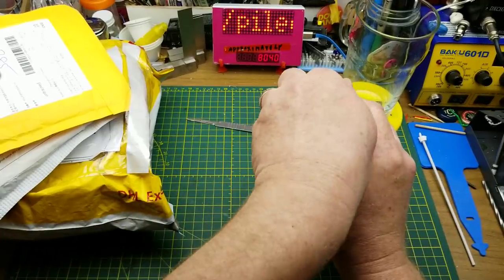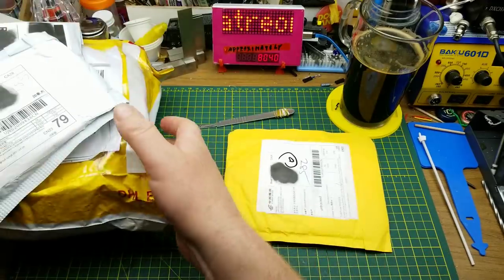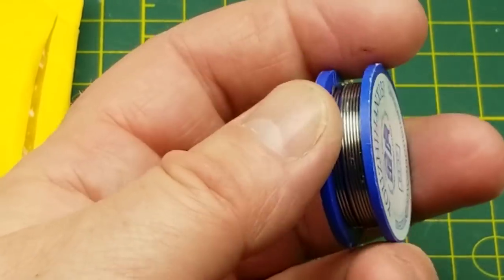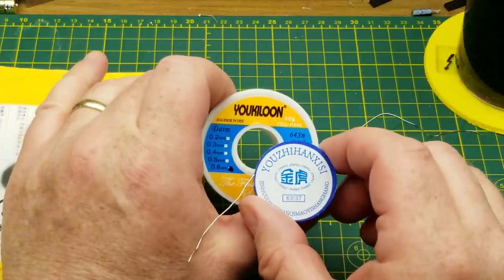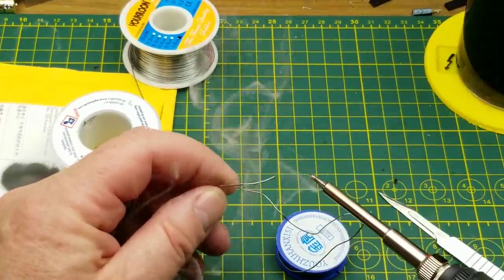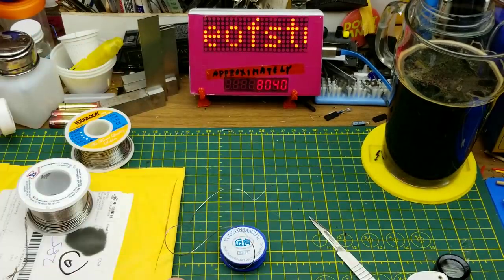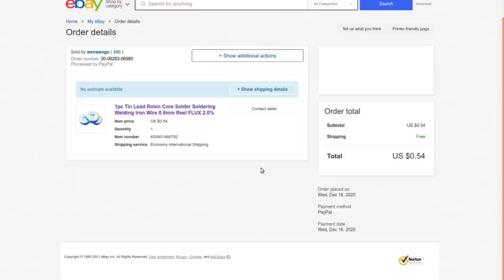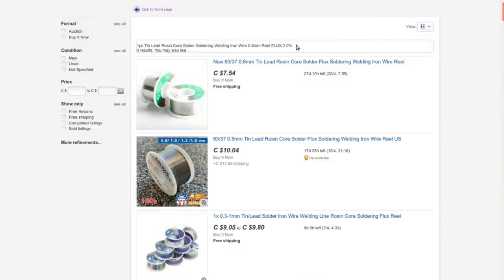Mailbag Monday #111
Welcome back to the ongoing mysteries of Mailbag Monday.

Another assortment of potentially useful but always interesting bits and pieces.
Including a review sample for future looking into.

The links:

1pc Tin Lead Rosin Core Solder Soldering Welding Iron Wire 0.8mm Reel FLUX 2.0%

USB 3.0 to SATA Hard Drive Adapter Cable SATA to USB 3.0 Converter for HDD 2.5"

20 SETS Micro JST 1.25 2-Pin Male and Female Connector plug with Wires Cables

Mini GPS Tracker Anti-theft Device Smart Locator Magnetic GSM Real Time Tracking